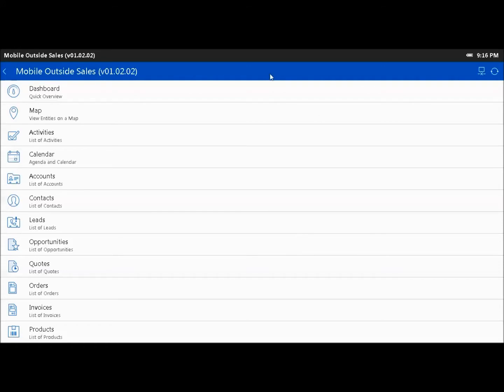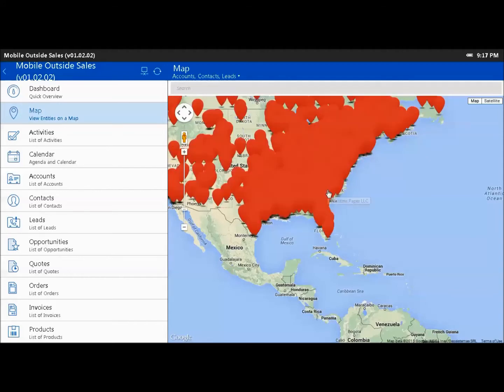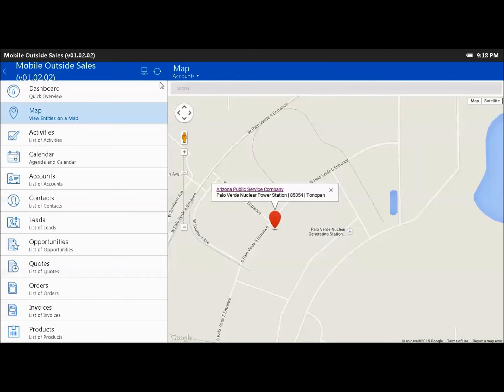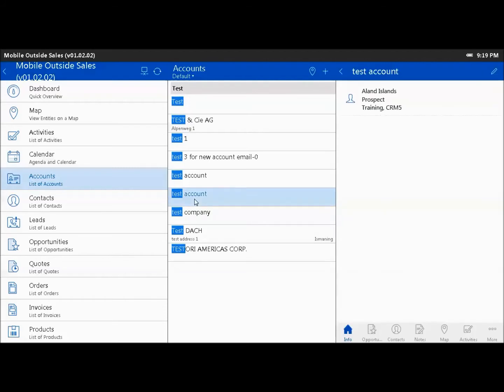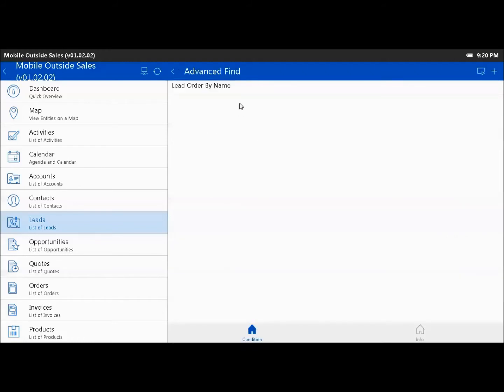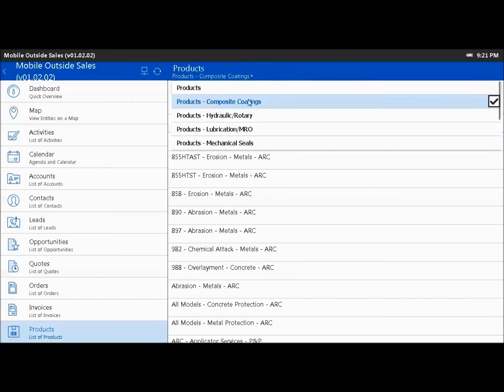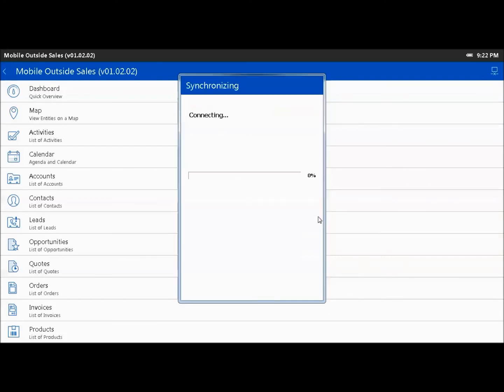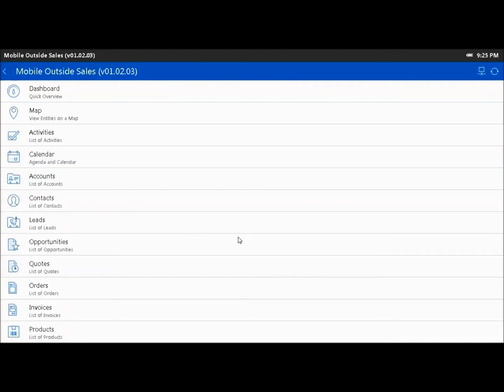Using Resco Mobile